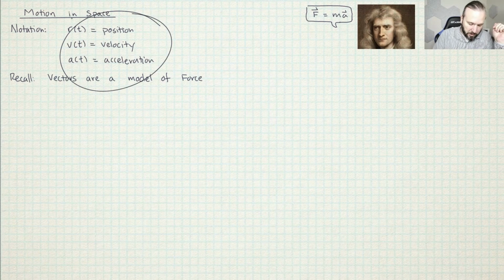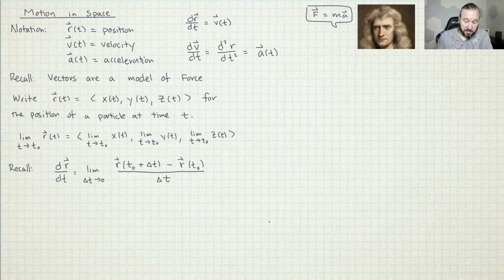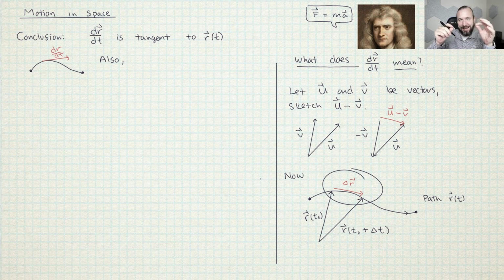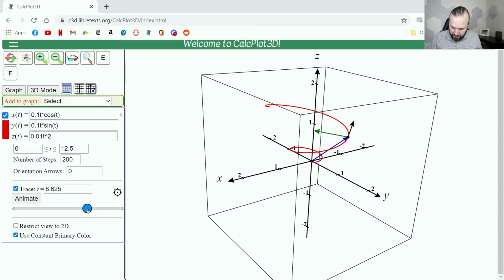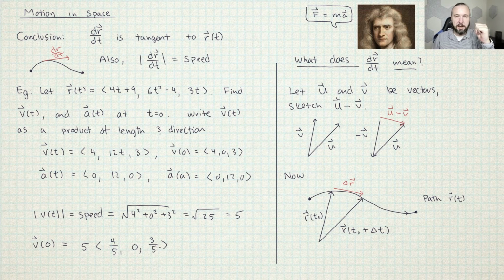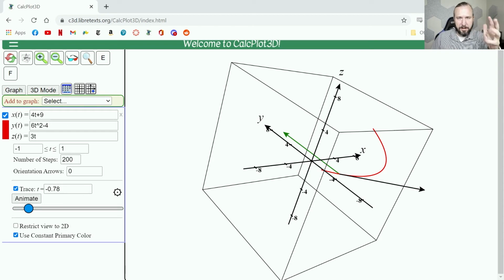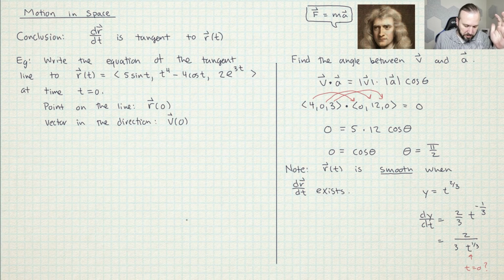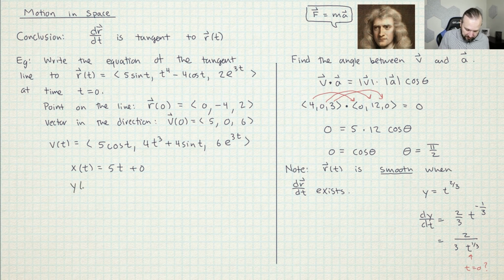Motion in Space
Learn how to calculate position, velocity, and acceleration in 3D space for calculus 3.